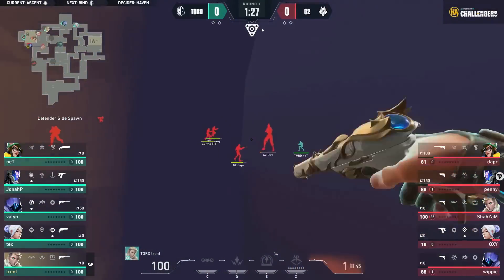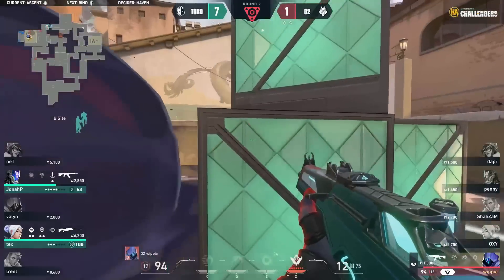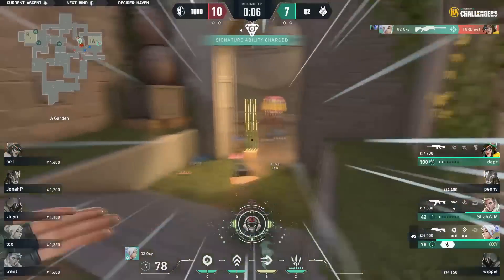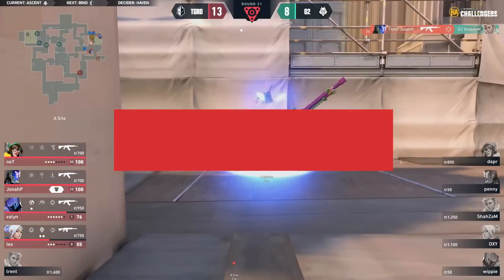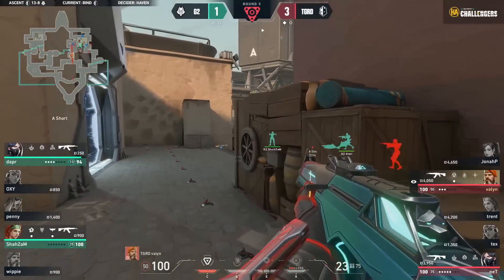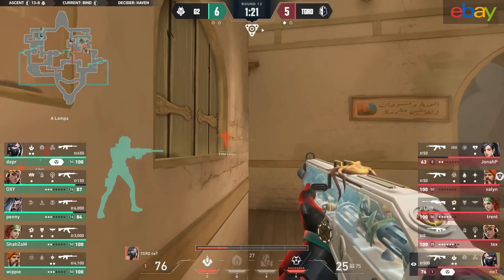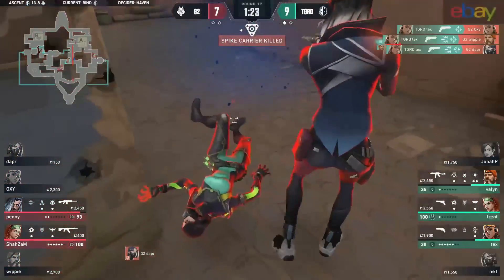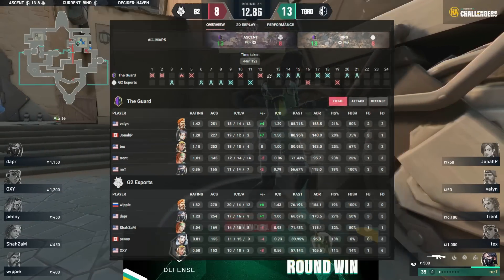Loser Out! G2 Esports vs The Guard | Challengers League: North America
© This is our original video with many high quality edits and original creative ideas. We try our best to bring you the best and most unique videos, we hope you enjoy it!
We spend 8-10 hours working on videos (search / filtering / editing) and showing the best game clips combined with creative and high-quality editing.
The Guard vs G2 Esports | Challengers League: North America
►TGRD
neT
valyn
JonahP
trent
tex
►G2
ShahZam
dapr
wippie
OXY
penny